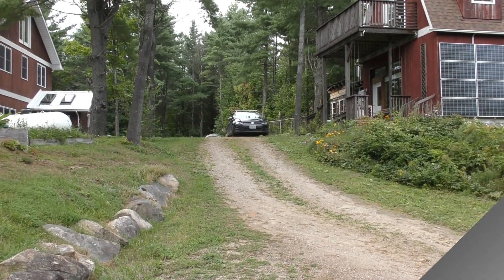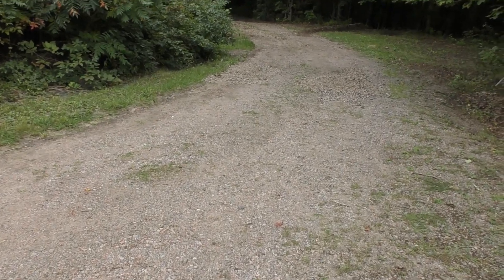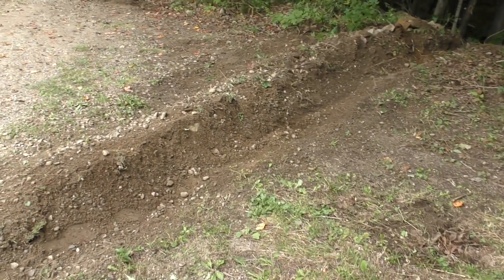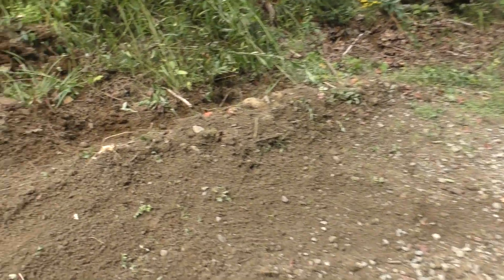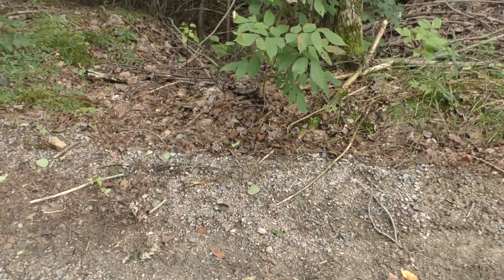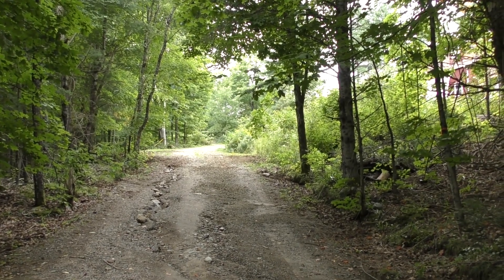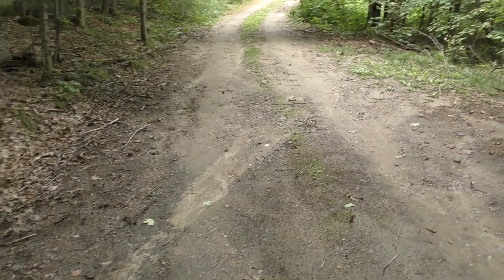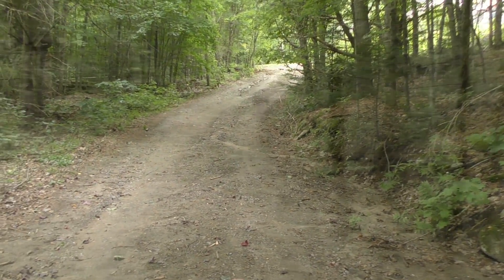Driveway Washout? Using Berms, Channels And Ditches To Redirect Runoff.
We have a long driveway on the side of a hill which washes out in heavy rain. I have decided to use berms and Channels to redirect the runoff before I surface it with limestone screenings.

I started this Channel to start a conversation about things that effect all of us. Why? Easy... because it effects all of us. We all have differences which is Great but it is the rules of Society that allow those differences to flourish. Things like Freedom to speak about important issues even if we disagree on what those issues are or how we solve them. That Foundational Right is at the core of building the kind of Society we all want to see. The antidote to bad ideas is more ideas!

Theta :

0x8f9b27eb44f02205D1CA3376A930F281F77234EA

Bitcoin :

15YCikitmfY1TFKpApKUKELKCZwC9Sv7g5

Etherium :

0xfF97399A52AbE8b957702bF1Ed0bA9F9d533cB73

Litecoin :

LZ5HeupayqXyaFLXejz6iHeS2kV12AgFx2